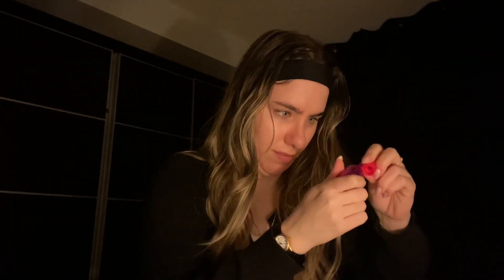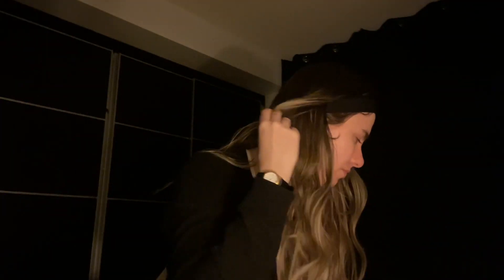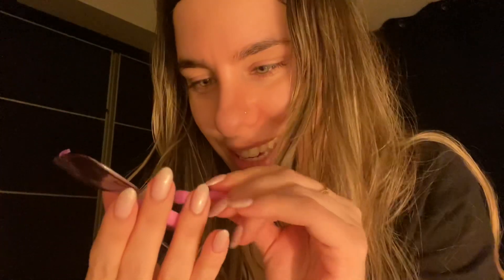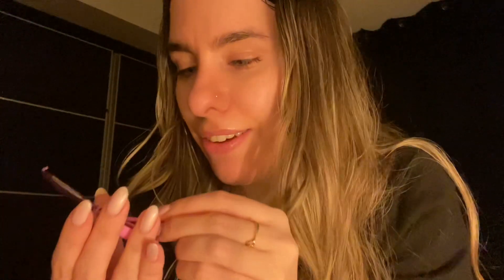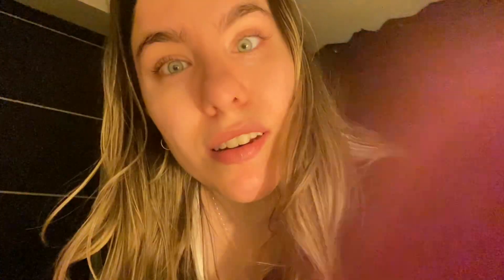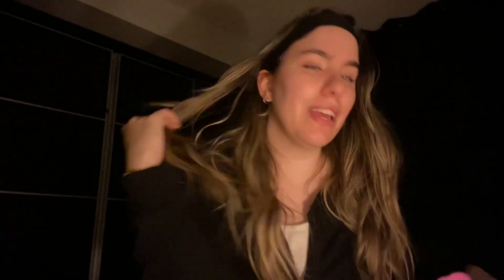ASMR Hair and Makeup Quick Pamper with kids toys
Hi!

Welcome to a new beauty experience. I got a new kit so I would love to test it out on you today!

TIMESTAMPS 🕰

SOCIALS ✨

other beauty channel: @Ivy V

CUSTOMS 🎥

just look up @ivytinglesasmr

TIP JAR  💴

*any money donated will be going directly to this channel to buy items for roleplays and to buy my own blue yeti mic(this one i borrow)*

WISH LIST 💫

p.s I just made an Amazon wish list! It features props and items I would love to use for asmr to create content for you guys! Of course there is no obligation to buy these, you simply watching my videos is the biggest support and reward of all! This is only another way to show support if you wish. Thank you so much! :)

ASMR personal attention , ASMR makeup , ASMR tapping , ASMR whispering , ASMR soft spoken, ASMR nails , ASMR spa